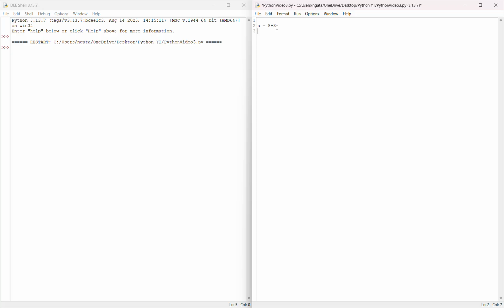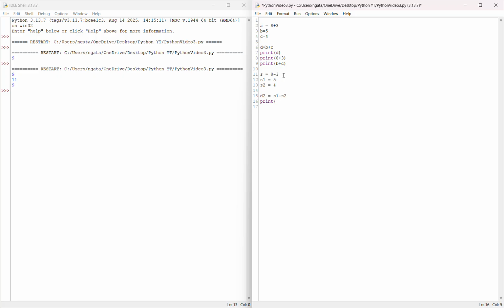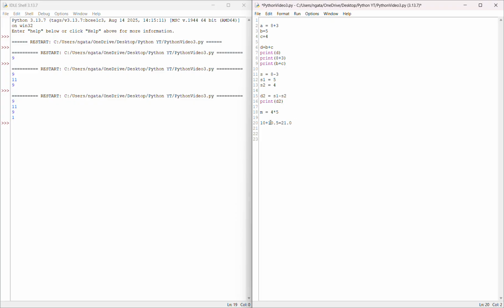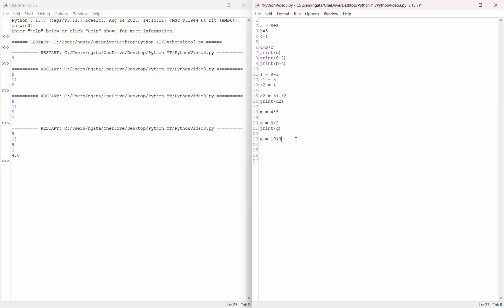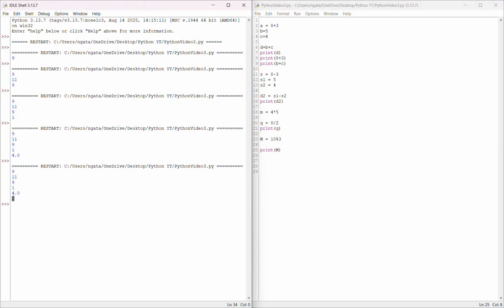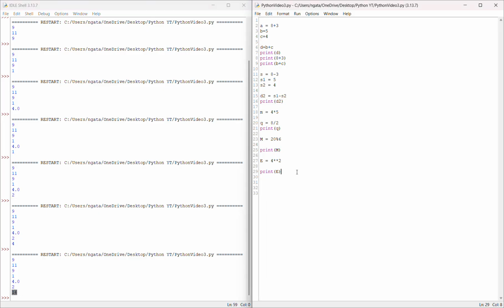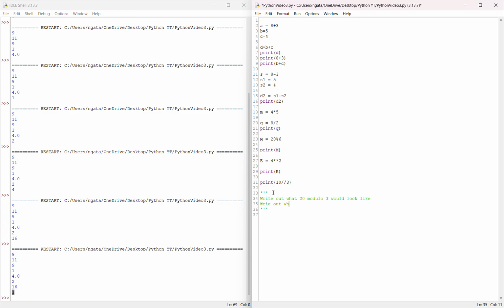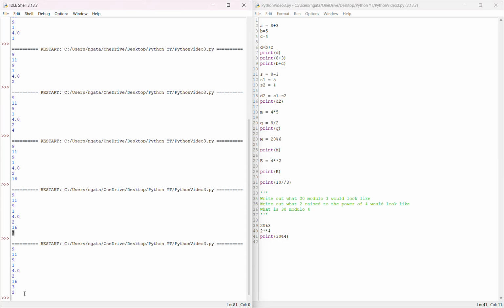Python - Math Operations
Hey everyone, in this video we will be going over Math Operations such as addition, subtraction, multiplication, float division, modulo, and exponents.